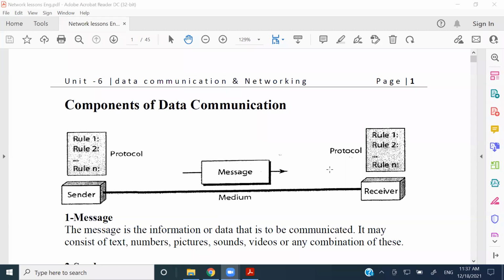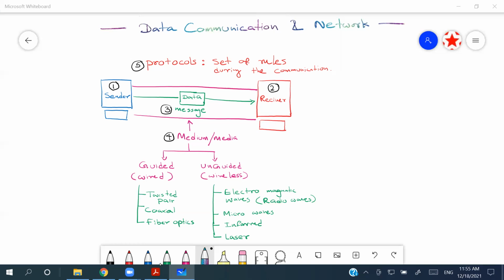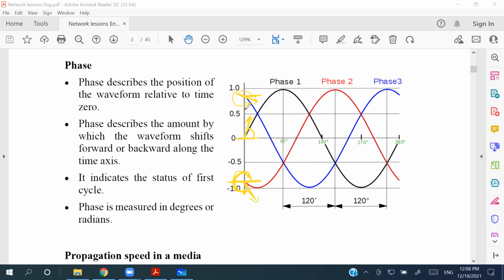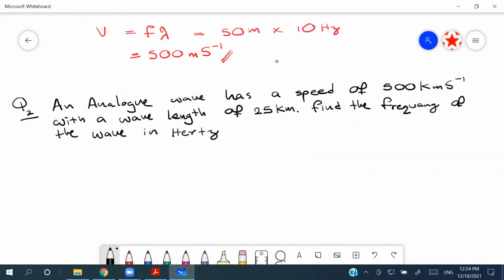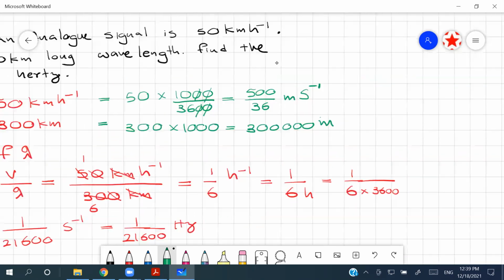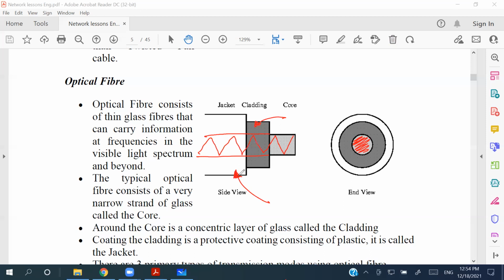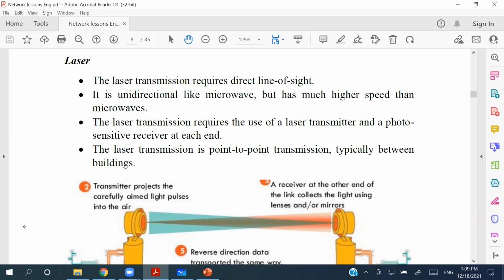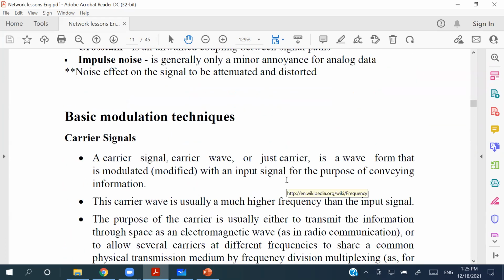AL ICT 2023 Eng @Starlabs 18 12 2021